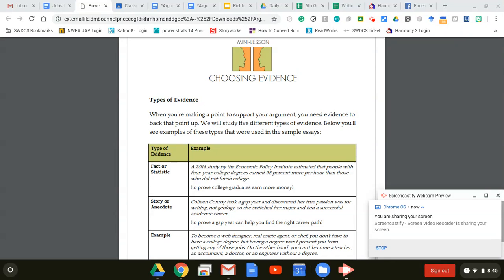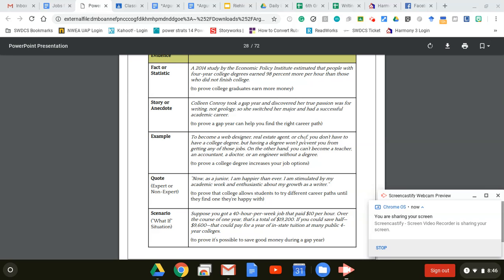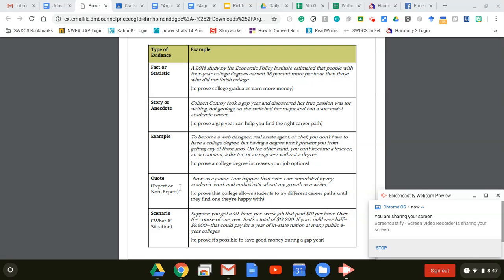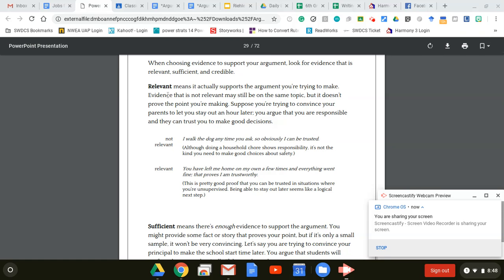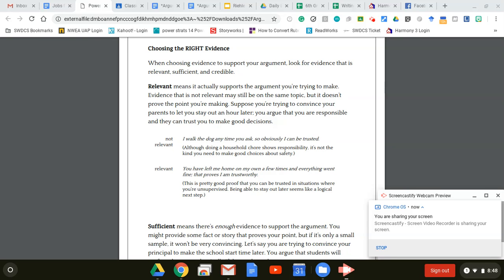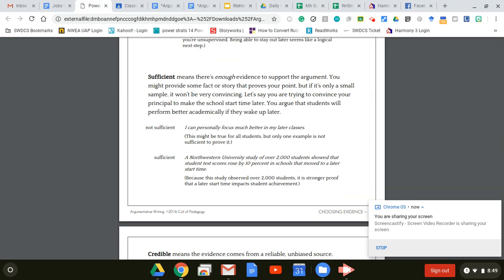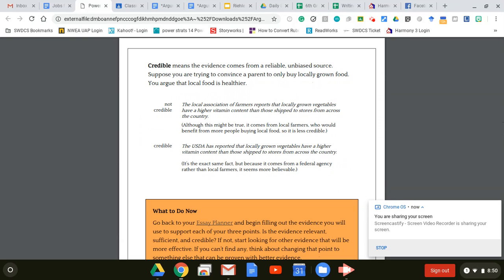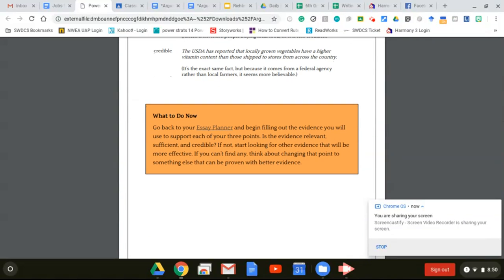Feb 24, 2019 8:51 PM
Choosing the Right Evidence: Relevant, Sufficient, Credible